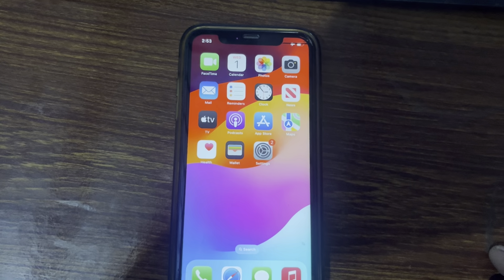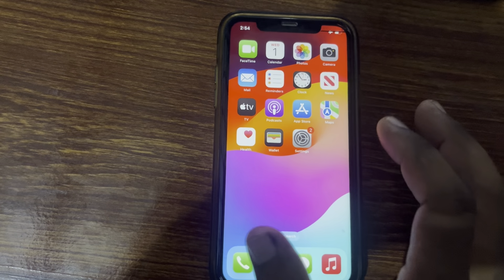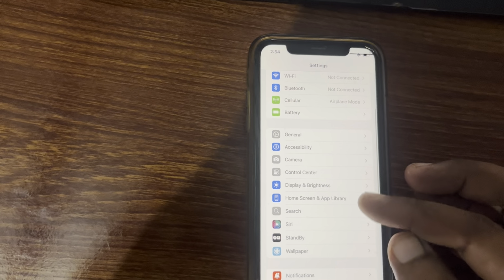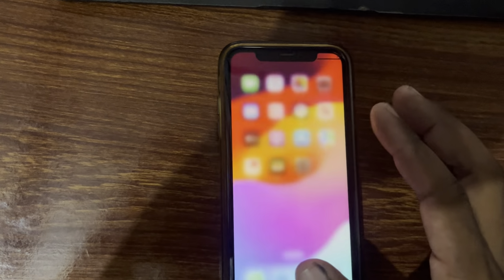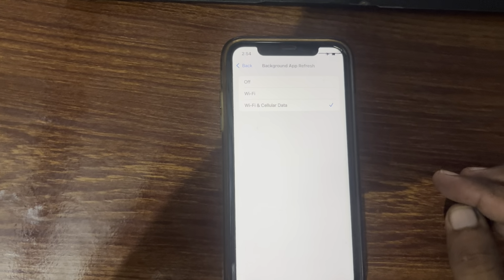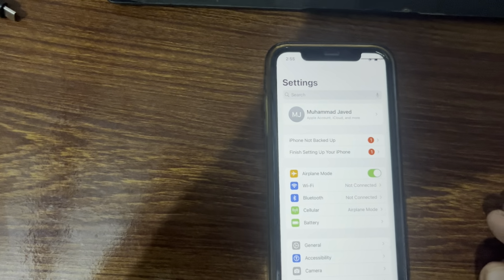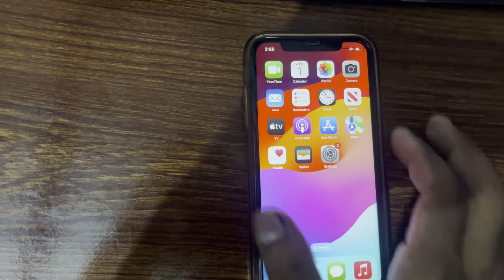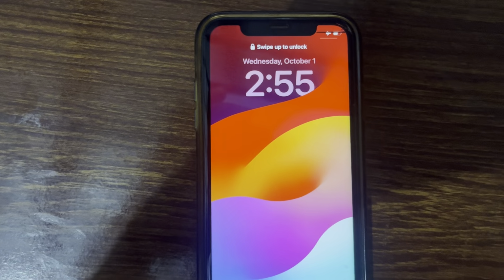How to Fix notifications not working on iphone| How to fix notifications not showing In IOS 26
how to fix notifications not working on iphone ios 26,
how to fix notifications not working on iphone17,
how to fix notifications not working on windows 11,
how to fix notifications not working on 2026,
how to fix notifications not working ios 26,
how to fix notifications not showing android 2025,
how to fix notifications not showing up on iphone 2026,
how to fix gmail notifications not working on iphone
how to fix whatsapp notification not showing on iphone
how to fix email notifications not working on iphone
how to fix notifications not showing up on iphone
how to fix youtube notifications not showing on iphone
how to fix iphone notifications not showing or working
how to fix ios 18 notifications not working
how to fix notifications not popping up iphone
how to fix missed call notification not showing in iphone